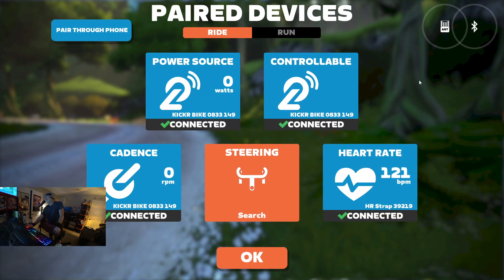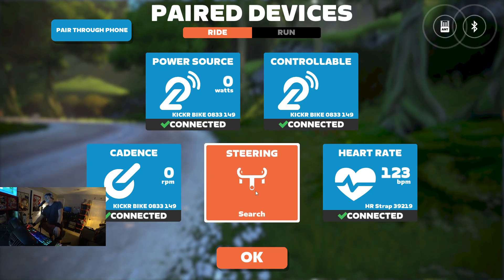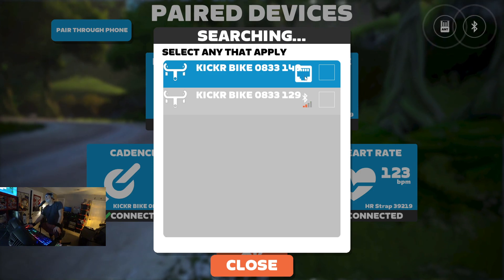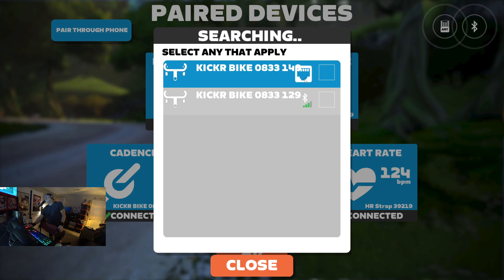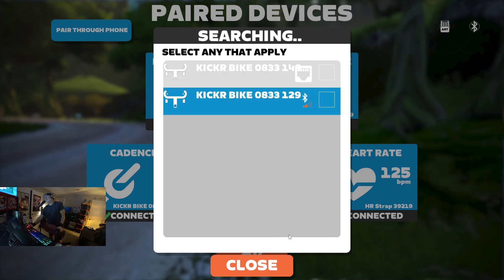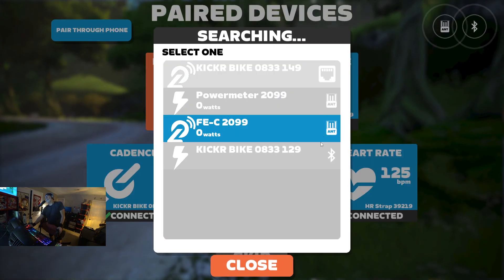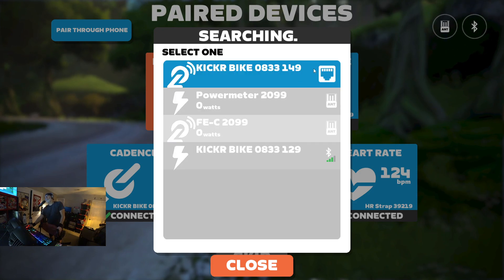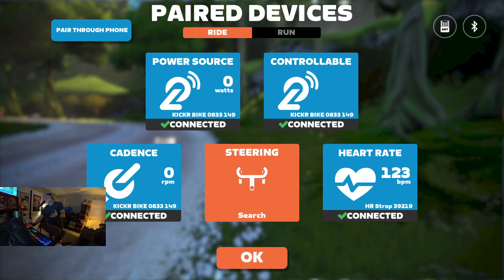No more Bluetooth and ANT+ needed for Zwift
Here's how the Wahoo KICKR Bike did away with lag completely by moving to TCP/IP connectivity instead of Bluetooth and ANT+.